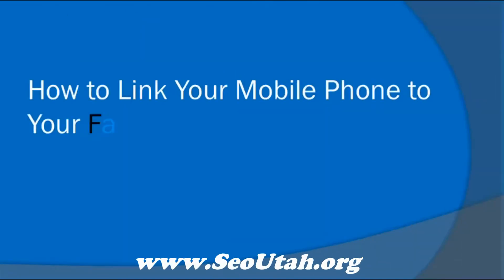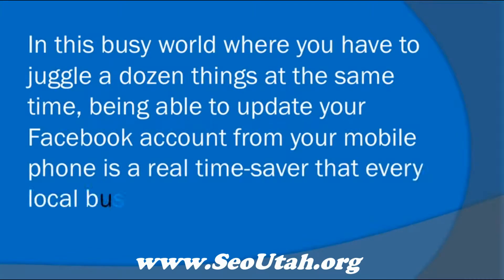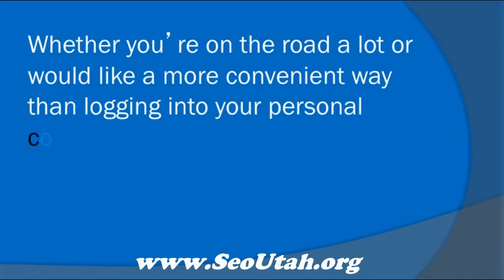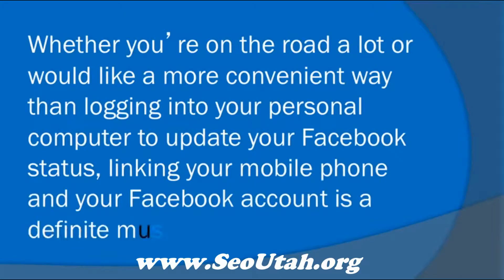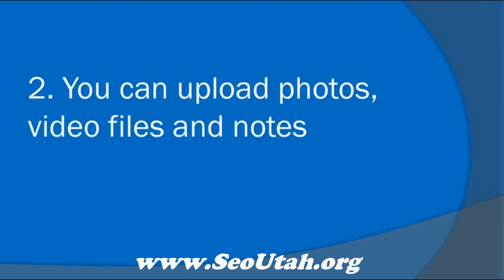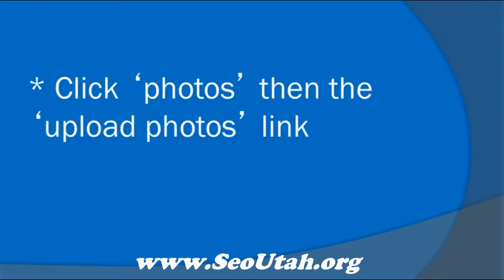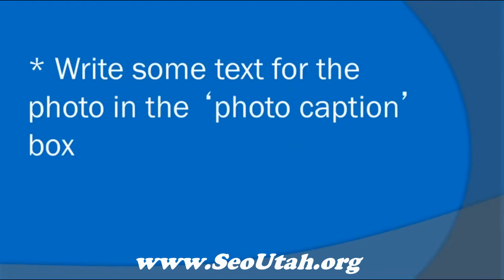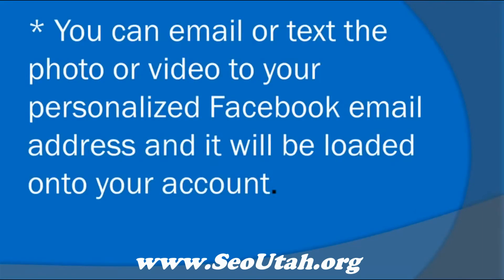How to Link Your Mobile Phone to Your Facebook Account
-- Click the link to avail our best SEO services that will help your business grow.

Business Wealth Services offers a service called SEO Utah - which is all SEO services in the field of Video, Social Media Marketing, Email,PPC, Website Design, and Many more.

In this busy world where you have to juggle a dozen things at the same time, being able to update your Facebook account from your mobile phone is a real time-saver that every local business owner would appreciate. Whether you're on the road a lot or would like a more convenient way than logging into your personal computer to update your Facebook status, linking your mobile phone and your Facebook account is a definite must-do.

First of all, it's important to note that you will be only able to access the full Facebook site on certain phones with full browsers (smart phones) such as
iPhone
Nokia N series
Blackberry
Android
Palm
Advanced Sony Ericsson models
It is therefore important to check what functions your mobile phone can perform on the site.
So what exactly can you do from your mobile phone to your Facebook account?
You can send and receive Facebook Mobile Texts.
You can send mobile texts to update your status, send a message to a friend search for phone numbers, add friends by name or phone number, post wall messages, or upload photos and videos from your phone and post events.
Likewise you can receive text messages to your phone about notifications for friend requests, messages, wall posts, and status updates from your friends.
However you will need to first register your phone to activate this function. You can do this by clicking on the Mobile tab in your Account Settings and following the prompts.

You can upload photos, video files and notes
There are two ways to do this:
At the bottom of your home page, look for the bookmarks link
Click 'photos' then the 'upload photos' link
Pick a photo to upload from your phone by clicking the 'choose file' button.
Write some text for the photo in the 'photo caption' box
Click 'upload'
Or

You can edit your privacy settings: namely Basic Directory Information, Block List, Public Search, and Sharing on Facebook.